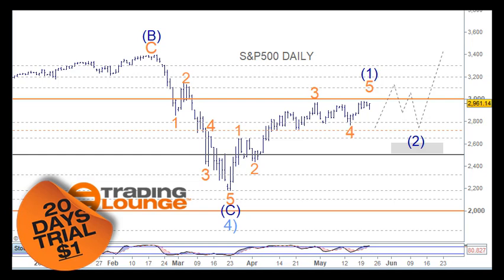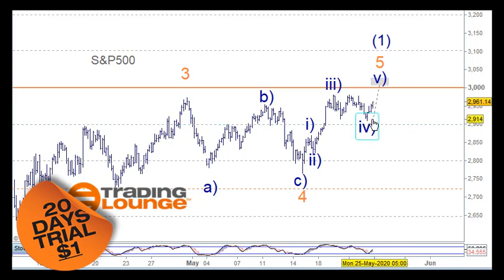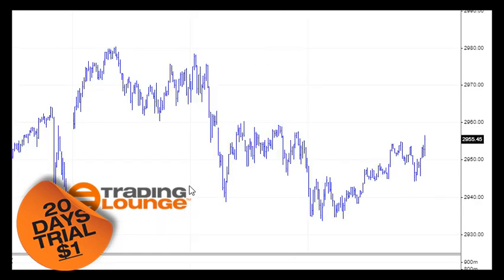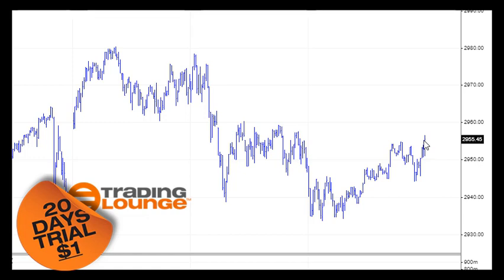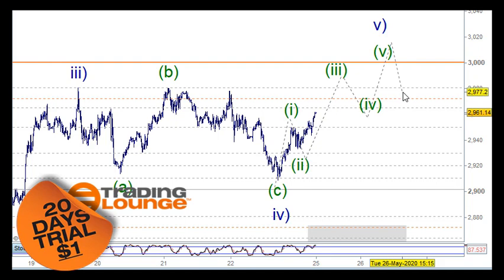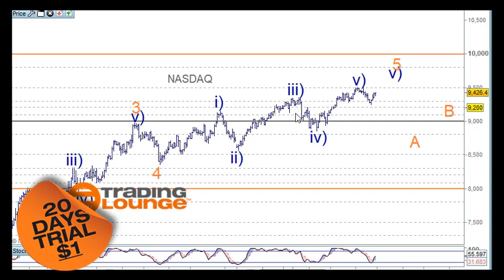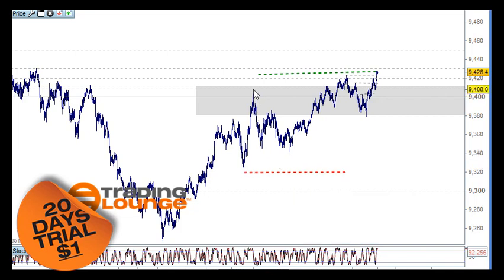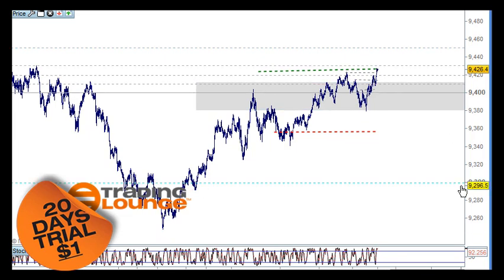S&P 500 Index Market Analysis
SP500 SPX Technical Analysis Elliott Wave Market Update, Plus NASDAQ $NDX
For Traders Looking to Boost Your Trading and Analysis Skills

Technical Analysis: Bullish Trend into 3000

Elliott Wave: Wave v) of 5 of (1)

Trading Levels: 3000 Major Trading Level (TL3|3000) as the resistance

Trading Strategy: Trade long to 3000

Learn how to trade through TradingLounge's trading techniques and technical analysis Elliott Wave and Trading Levels

As with any investment opportunity there is a risk of making losses especially  in day trading or investments that Trading Lounge expresses opinions on.

Historical trading results are no guarantee of future returns.

Therefore, you should consult your financial advisor or accountant to determine whether trading in securities, Forex
and derivatives products is appropriate for you in light of your financial circumstances.